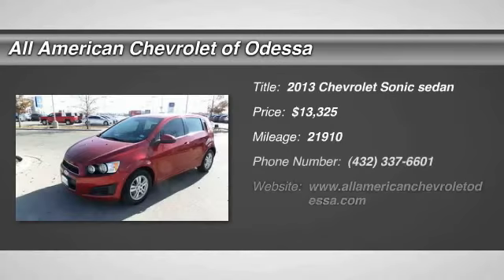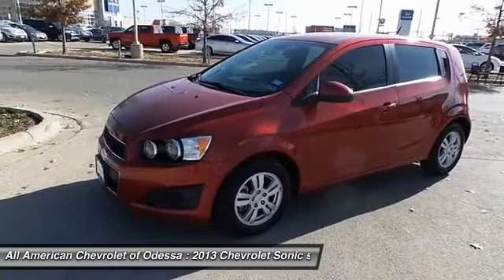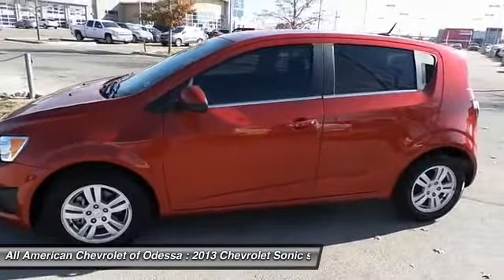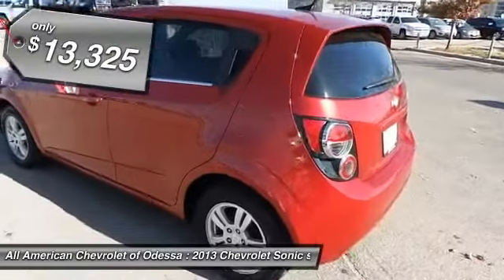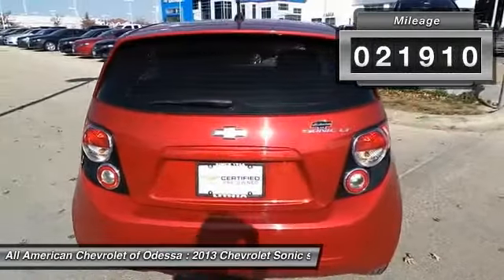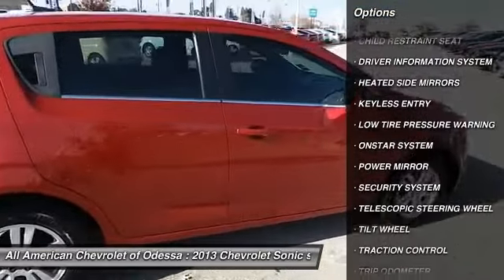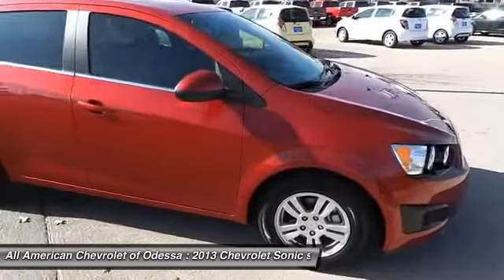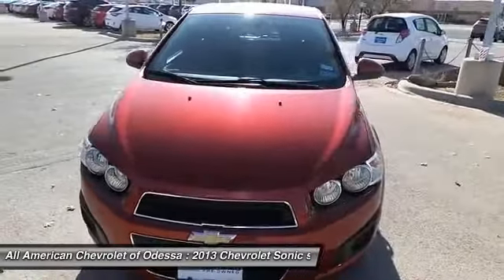red spark Odessa TX D4211628T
2013 Chevrolet Sonic 5dr HB Auto LT

5020 N. John Ben Shepperd Parkway

CARFAX 1-Owner, GREAT MILES 17,921! FUEL EFFICIENT 35 MPG Hwy/25 MPG City! LT trim. CD Player, iPod/MP3 Input, Remote Engine Start, Onboard Communications System, Alloy Wheels, 1SD PREFERRED EQUIPMENT GROUP, Satellite Radio AND MORE! KEY FEATURES INCLUDE Satellite Radio, iPod/MP3 Input, CD Player, Onboard Communications System, Aluminum Wheels, Remote Engine Start. Rear Spoiler, MP3 Player, Keyless Entry, Child Safety Locks, Steering Wheel Controls. OPTION PACKAGES 1SD PREFERRED EQUIPMENT GROUP includes Standard Equipment. LT with CRYSTAL RED METALLIC TINTCOAT exterior and JET BLACK/DARK TITANIUM interior features a 4 Cylinder Engine with 138 HP at 6300 RPM*. EXPERTS ARE SAYING Sporty looks, 10 standard airbags, interesting interior design, available 1.4-liter turbo from the Cruze with 40-mpg potential, low price. -CarAndDriver.com. Great Gas Mileage: 35 MPG Hwy. DRIVE WITH CONFIDENCE CARFAX 1-Owner WHY BUY FROM US All American Chevrolet of Odessa sells new and used cars, trucks and SUVs near Midland and San Angelo, Texas. We offer financing options and incentives for all Texas Chevrolet customers. Horsepower calculations based on trim engine configuration. Fuel economy calculations based on original manufacturer data for trim engine configuration. Please confirm the accuracy of the included equipment by calling us prior to purchase.